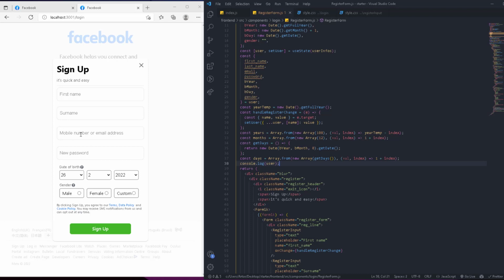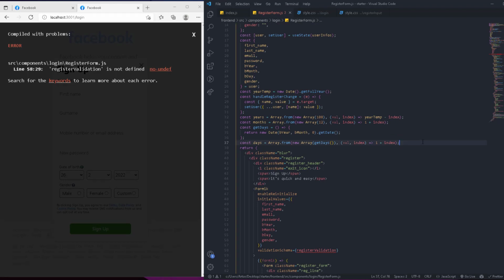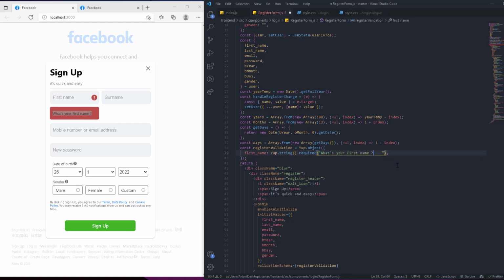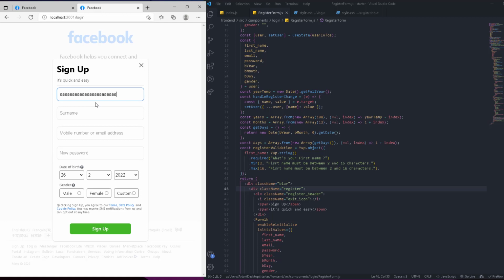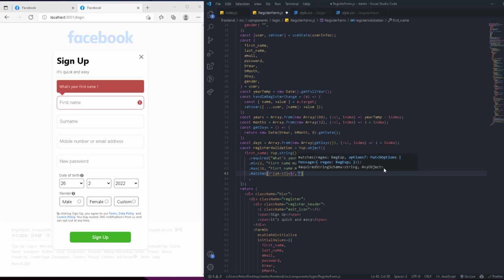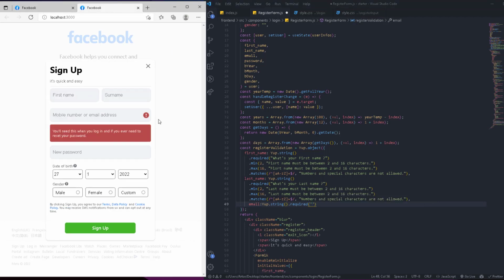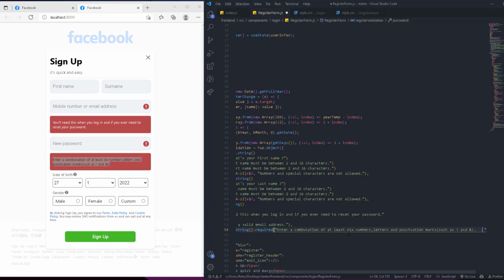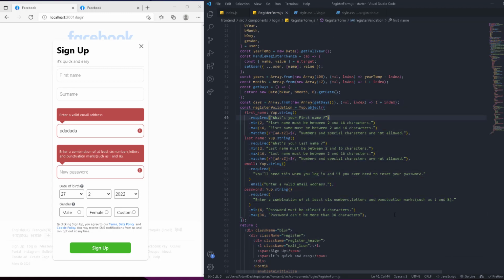#28 Register Form validation - BUILD THE BEST FACEBOOK CLONE EVER WITH REACT JS (MERN STACK) 2022